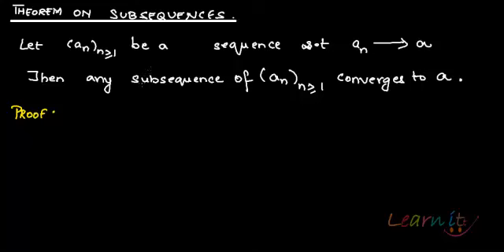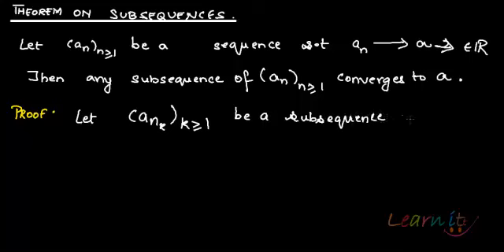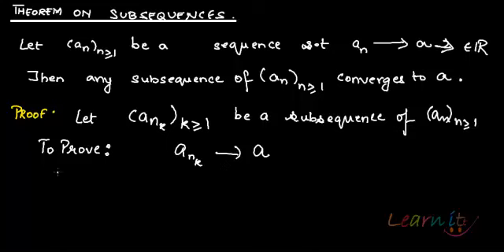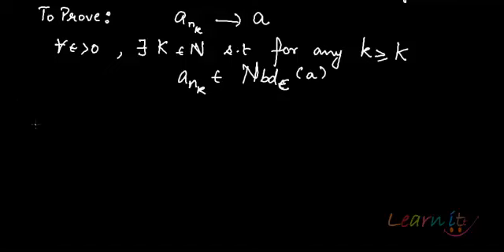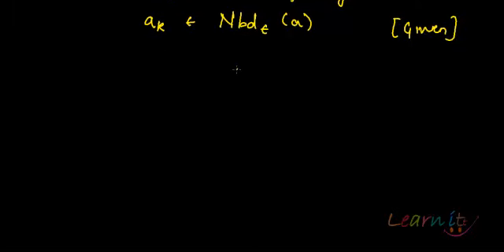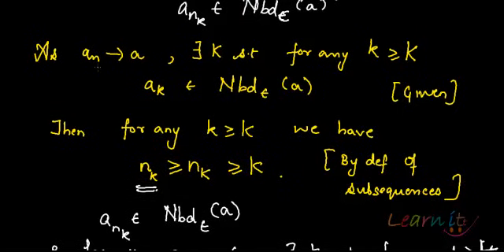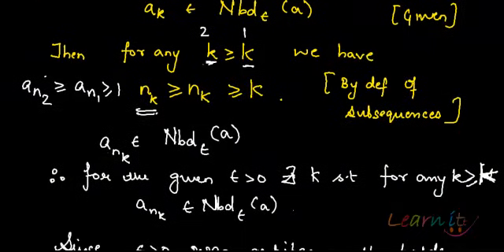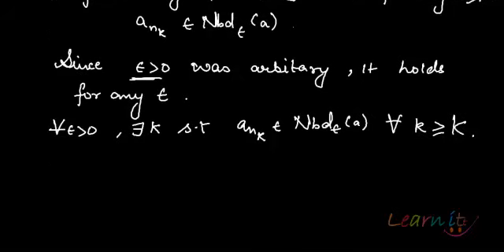Convergence Theorem on subsequences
For assignment help/homework help in Economics, Mathematics and Statistics please This video explains the convergence theorem using subsequences.